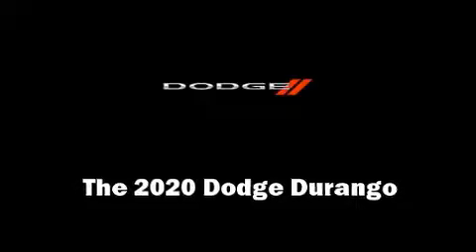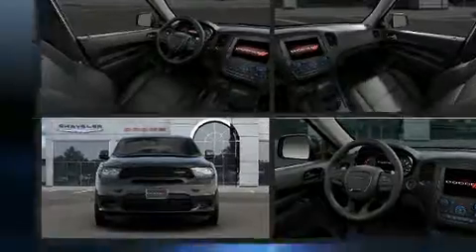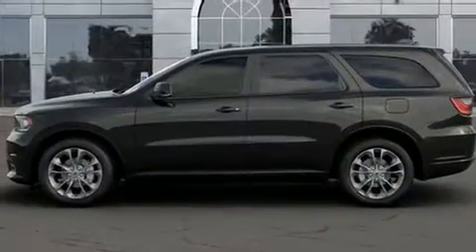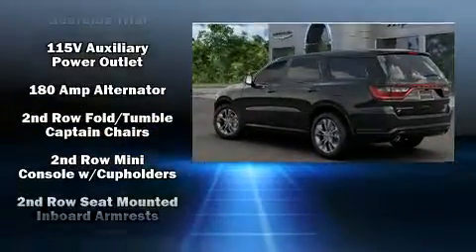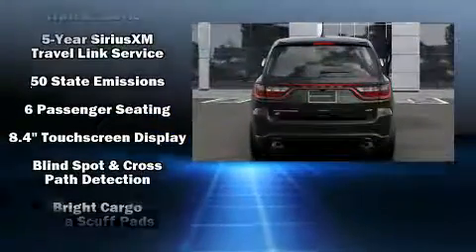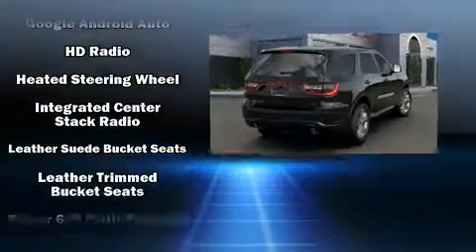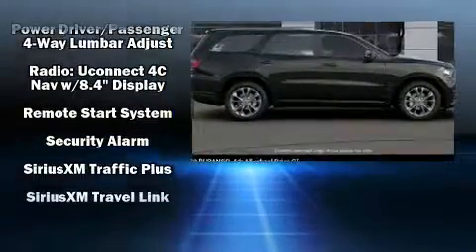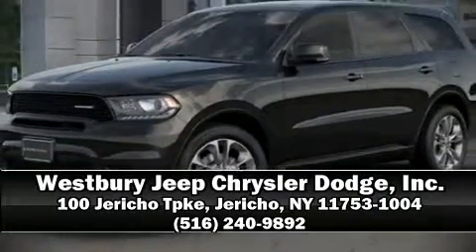2020 Dodge Durango GT PLUS AWD in Jericho, NY 11753-1004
Get excited about the 2020 Dodge Durango. It features an automatic transmission, all-wheel drive, and a refined 6 cylinder engine. Dodge prioritized practicality, efficiency, and style by including: front and rear reading lights, a power seat, heated front and rear seats, automatic temperature control, power door mirrors and heated door mirrors, blind spot sensor, and leather upholstery. Third row seats provide an even greater maximum passenger capacity. With side curtain airbags supplementing the rest of the safety network, you can be assured that you and your passengers will experience top-tier protection. We pride ourselves on providing excellent customer service. Stop by our dealership or give us a call for more information.